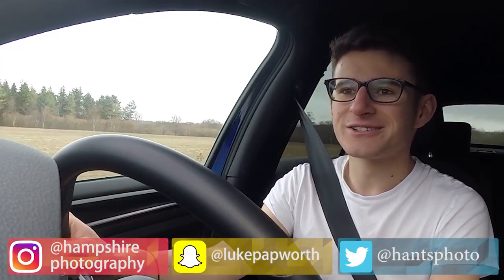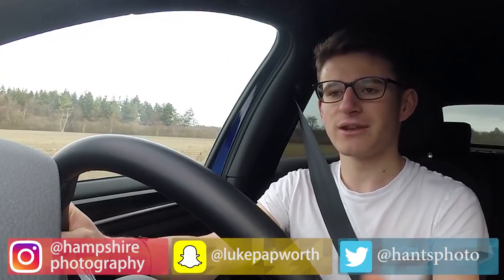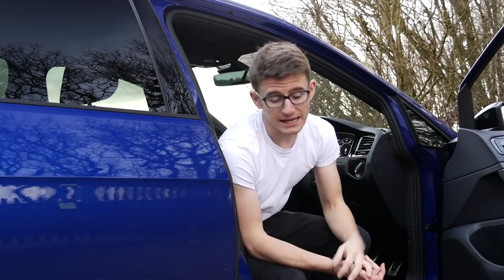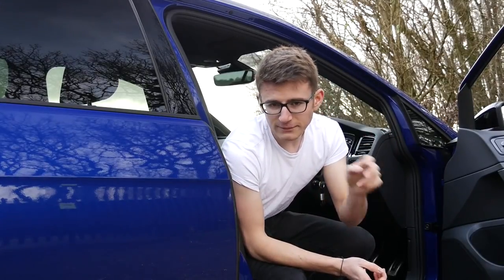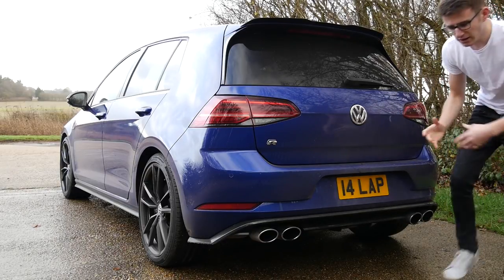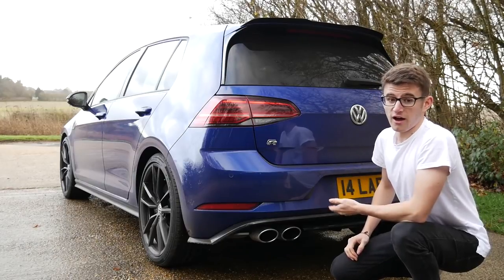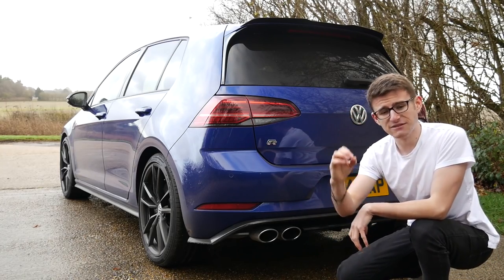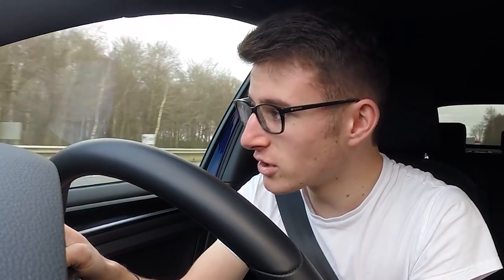Do I Regret Fitting A Resonator Delete Kit To My Golf R?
I fitted a VAGSport Resonator Delete kit to my MK7.5 Golf R a few weeks ago, and in this video I address whether I regret it or not.